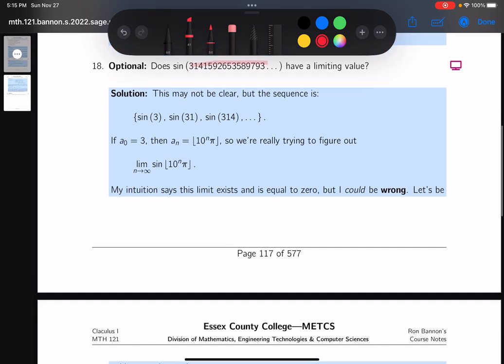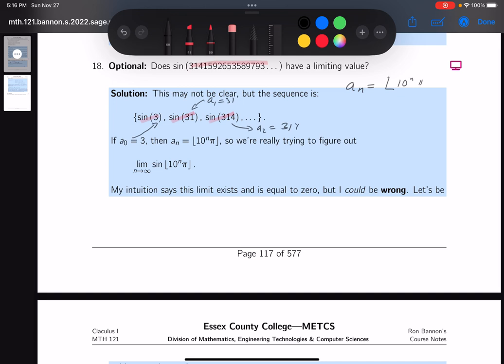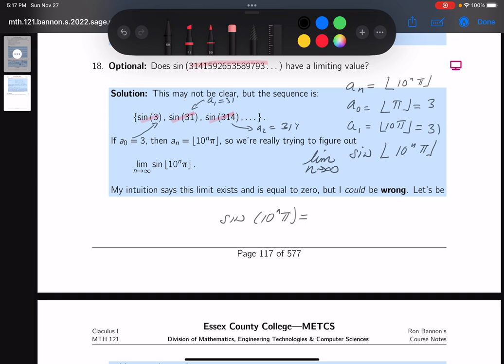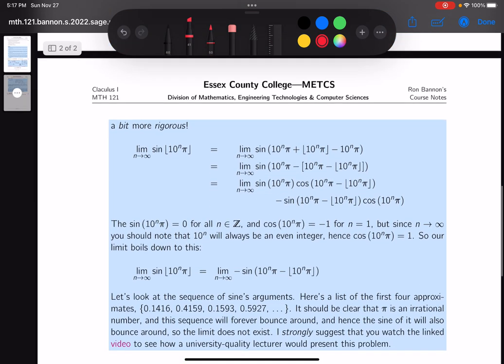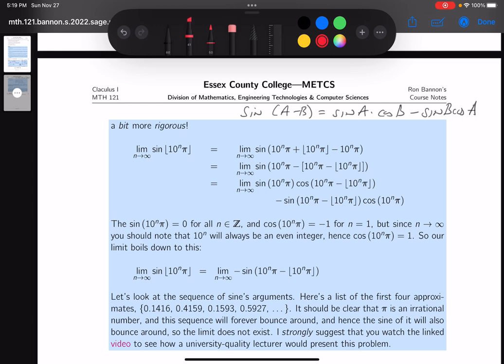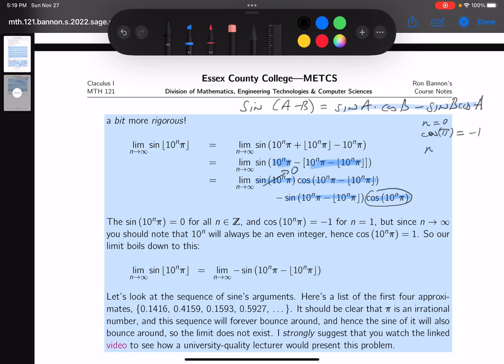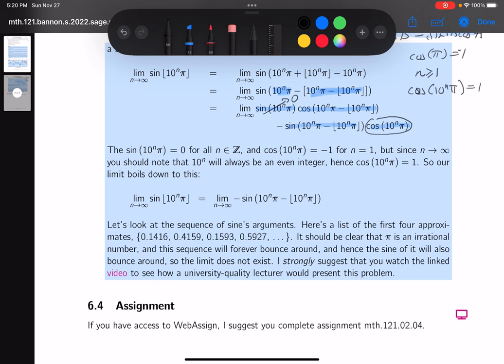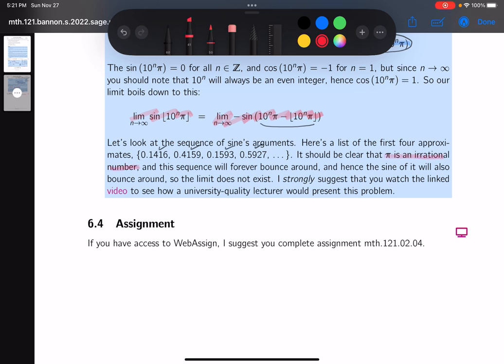mth 121 06 03 18